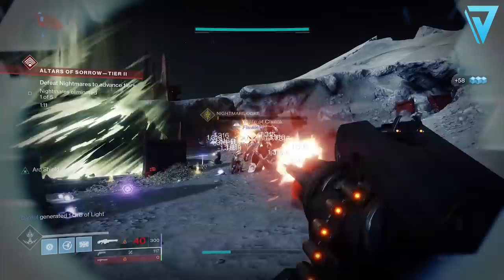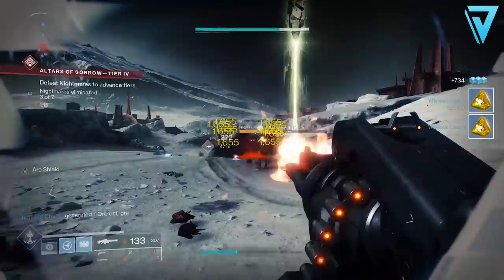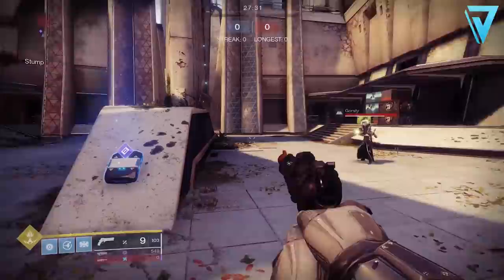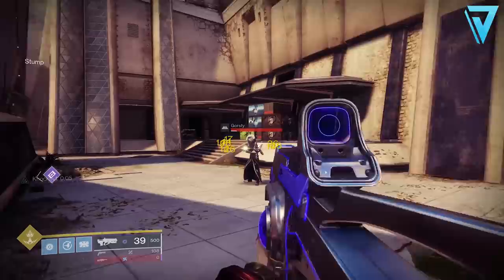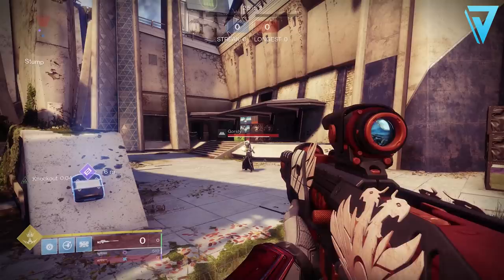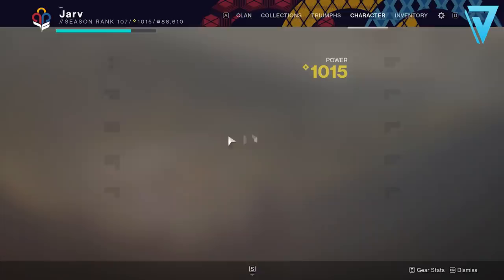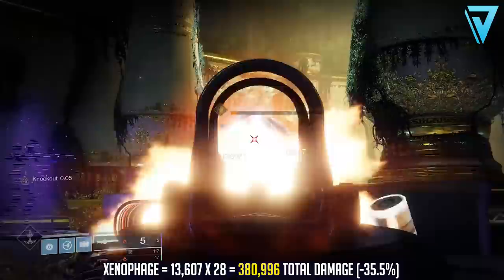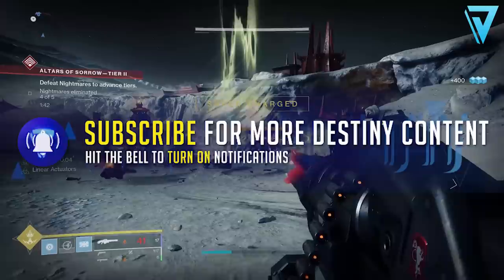Destiny 2 | HEIR APPARENT EXOTIC! How To Get, Full Breakdown & Gameplay!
HEIR APPARENT EXOTIC HEAVY MACHINE GUN! How To Get, Is It Good? High DPS, High Damage, Best Machine Gun, Season of the Worthy, Guardian Games, Class Act Triumph, Full Weapon Breakdown, Gameplay & More!